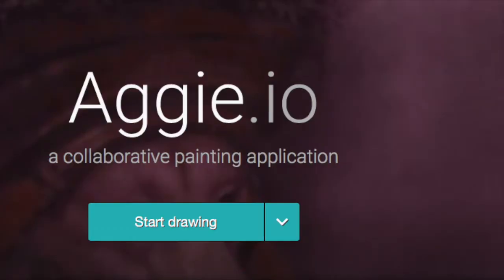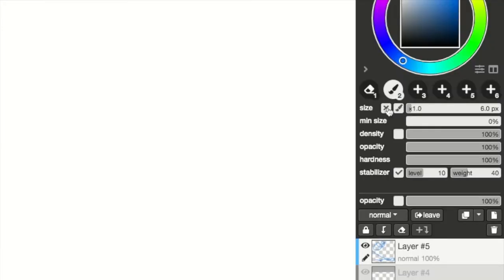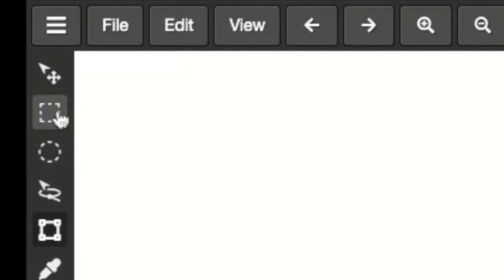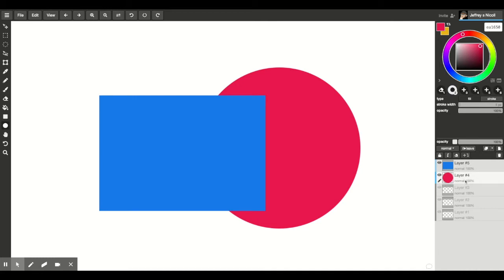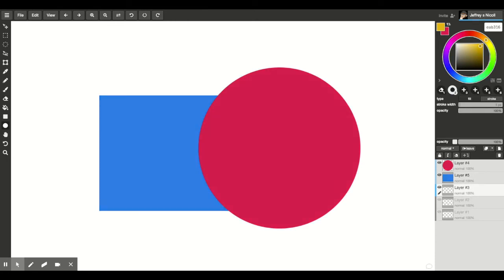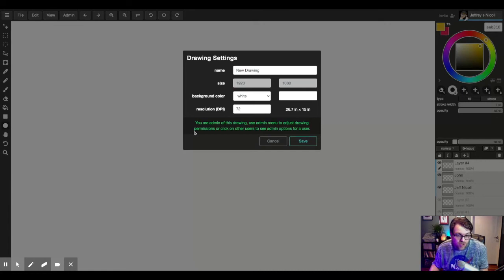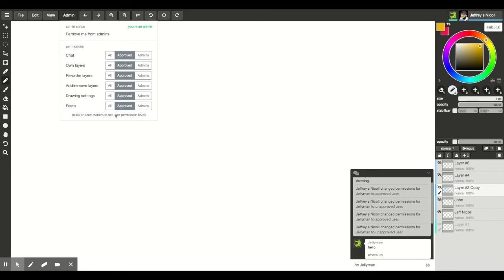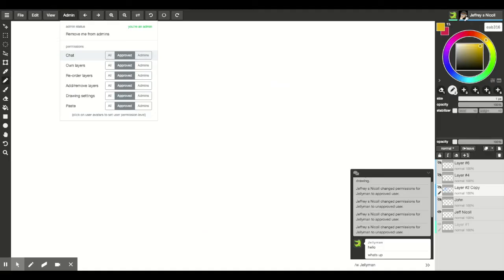aggie basics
Learn the basics of Aggie.io. This is as of Mid August 2020. A great collaborative drawing tool in a browser!